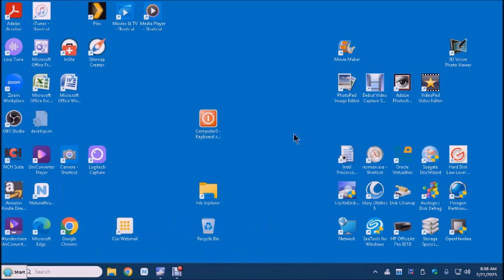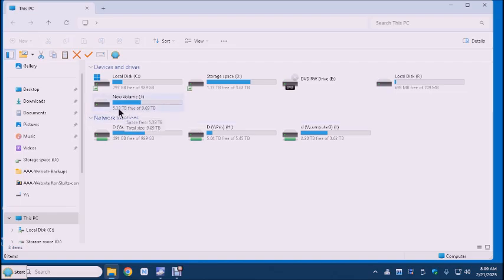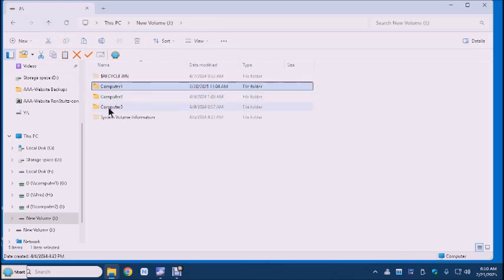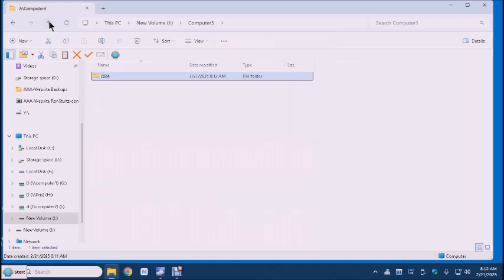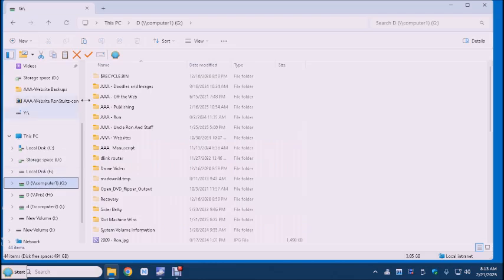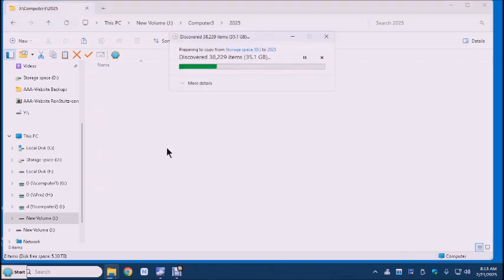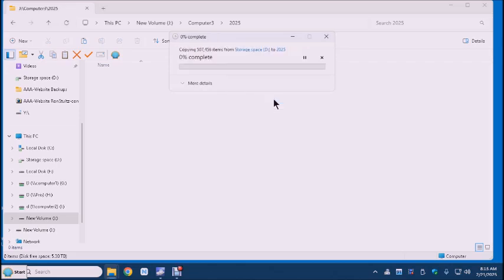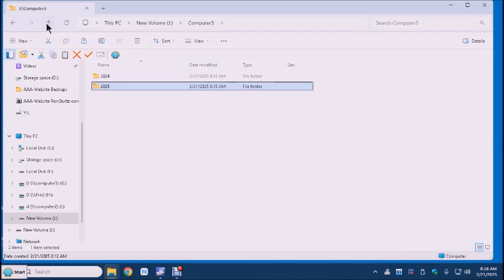Uncle Ron and Stuff - How to make an external backup of a Windows PC D drive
Shows how to make an external drive backup of a Windows PC D or data drive. In this case, using a 10TB hard drive connected to computer via a USB adapter. IMPORTANT THAT YOU HAVE AN EXTERNAL DRIVE BACKUP OF ALL YOUR DATA (MUSIC, PHOTOS, VIDEOS, DOCUMENTS, ETC) AS COMPUTERS FAIL AS WELL AS COMPUTER HARD DRIVES. I will deal with the case of you having only 1 drive in your computer and how to back your data off of it.